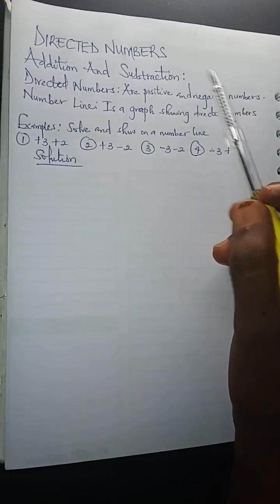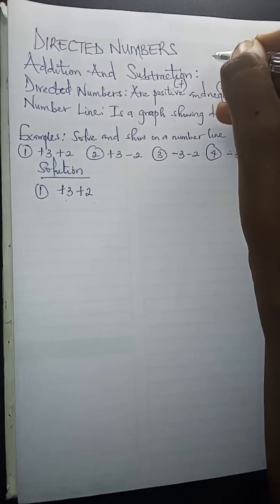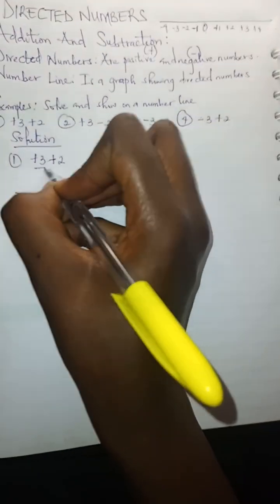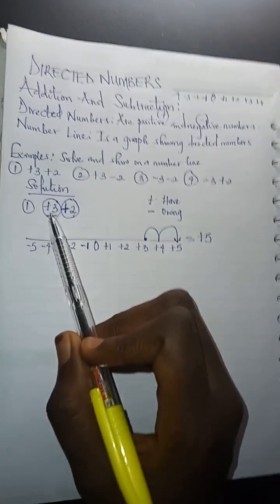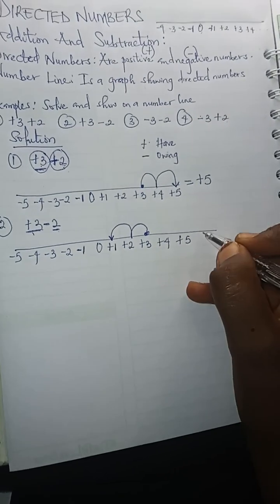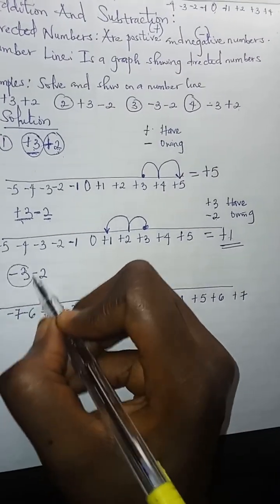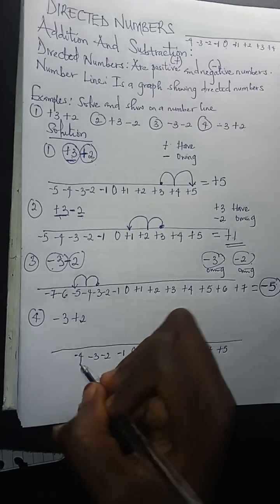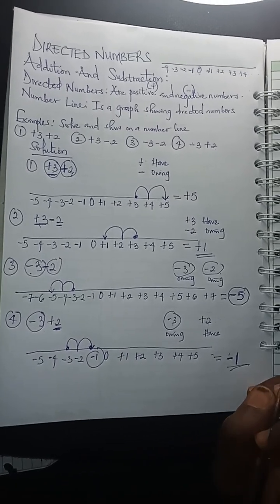Topic: Directed Number; Sub Topic: Addition and subtraction of directed numbers on a number line